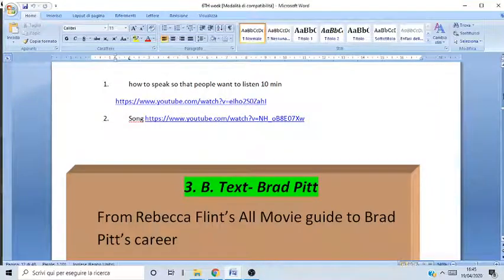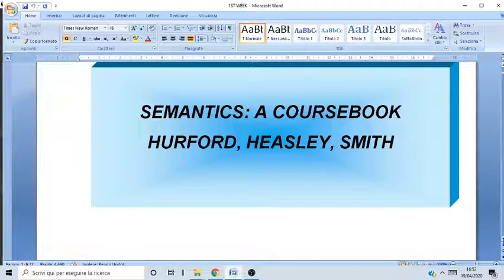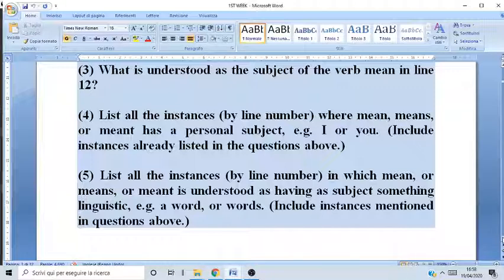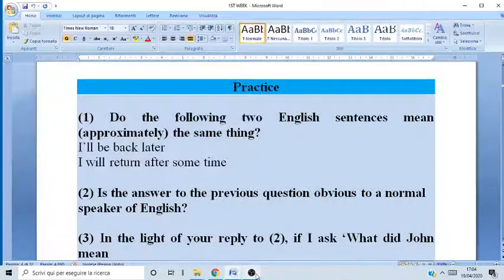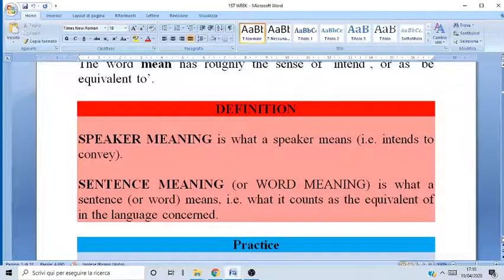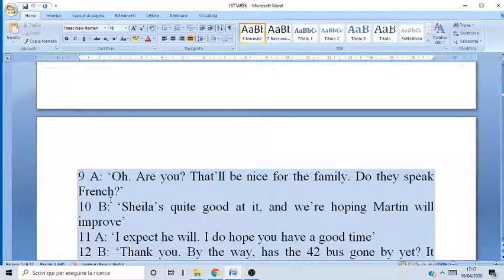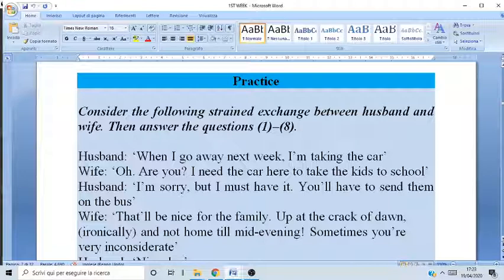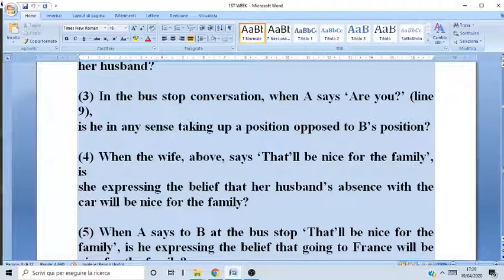13 lezione del 20 aprile cp 2 (h28)